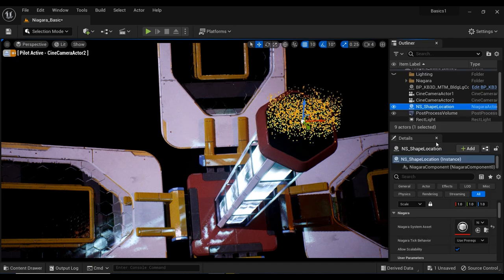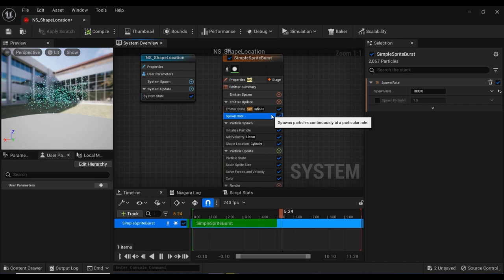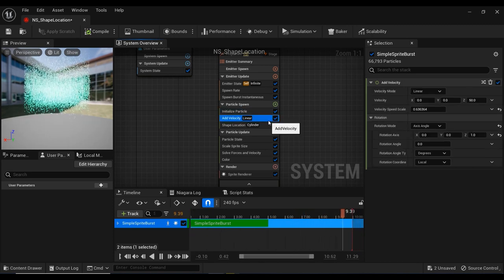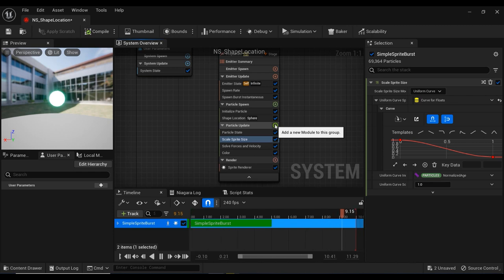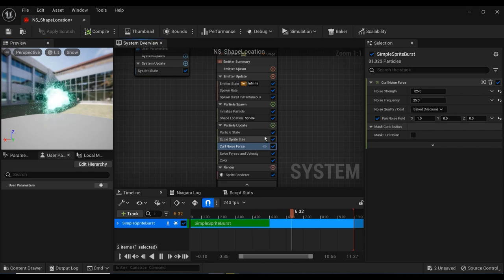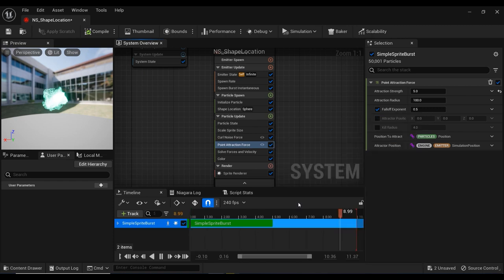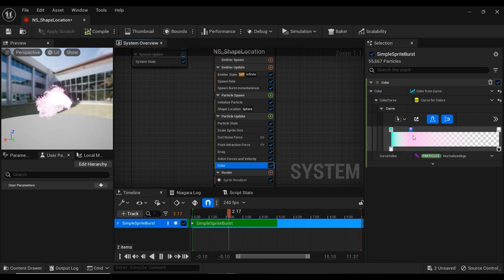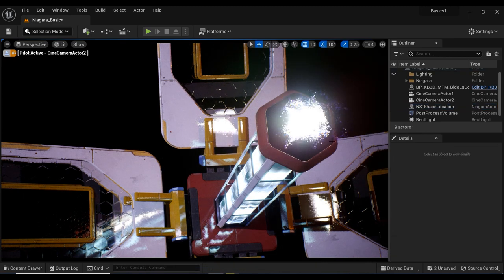Unreal Engine Niagara Masterclass: Harnessing the Magic of Particle Forces [Episode 2]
In the second episode of the Unreal Engine Niagara Masterclass series, titled "Harnessing the Magic of Particle Forces," we delve deeper into the incredible world of particle effects. Discover the immense power of forces such as curl, noise, drag, and point attraction, and learn how to wield them to create mesmerizing visual experiences. Join us on this captivating journey as we unlock the secrets of particle forces and explore their limitless potential.